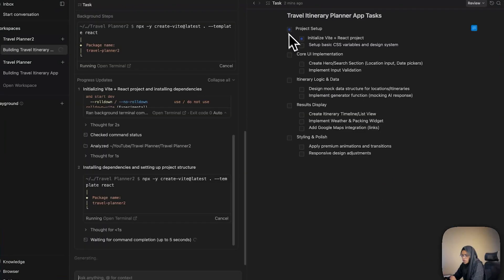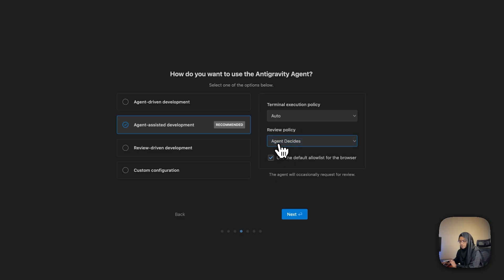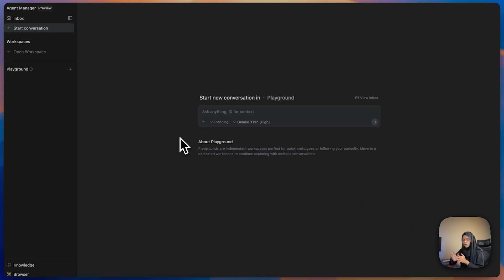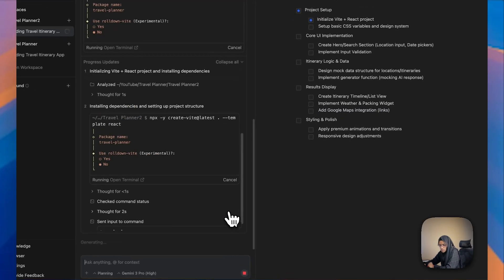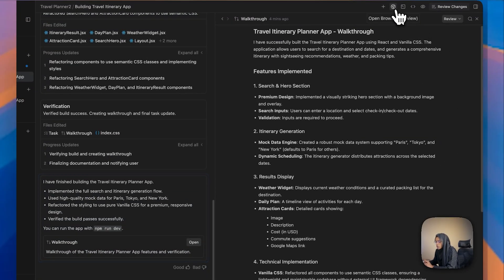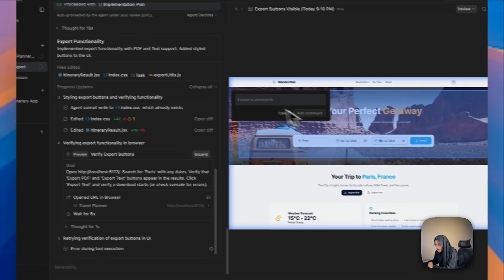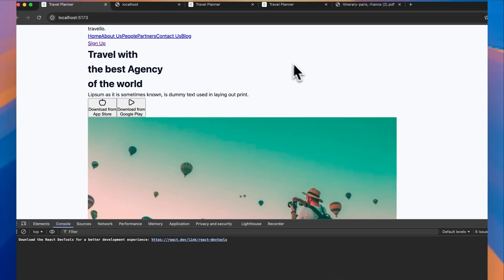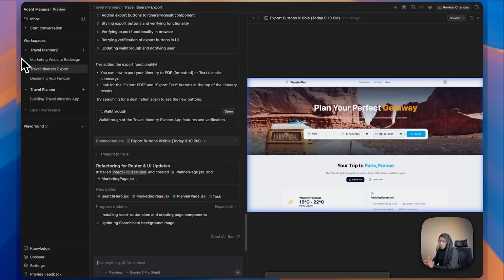GOOGLE ANTIGRAVITY Just Replaced Every AI Code Editor (Gemini 3 Pro)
Google just dropped Gemini 3 Pro and with it a new AI IDE that could kill Cursor. In this video I put Antigravity to the test with 3 different prompts to build apps, website and image

I break down Antigravity in detail so you can get a view of every feature , and break down Google's vision for the future of AI coding tools.

Time Code:
0:00 Introduction
0:47 Introduction to Antigravity
04:22 Start building Travel Planner App
06:00 Create New Multiple Agent(Image Generation)
07:57 Testing the App
09:10 Create a New Agent (Marketing Website)
14:48 Final Thoughts